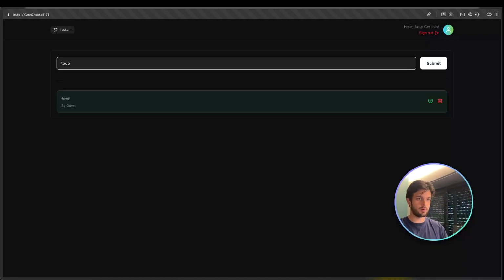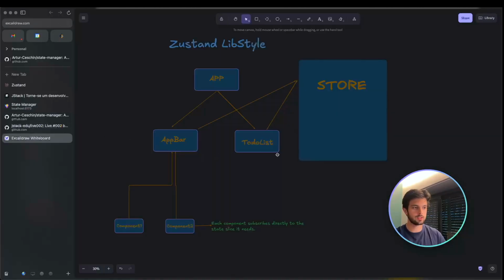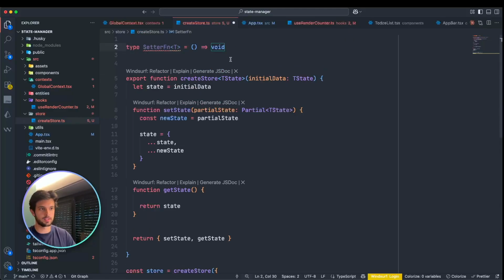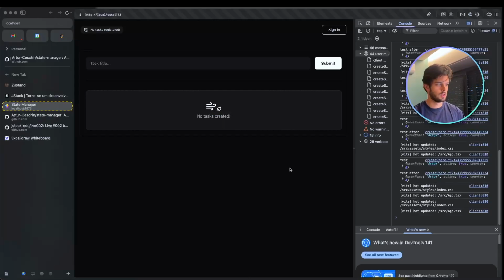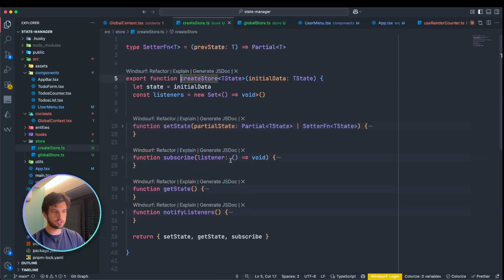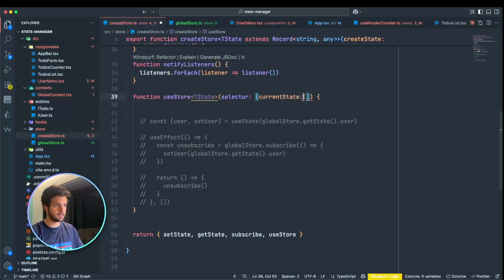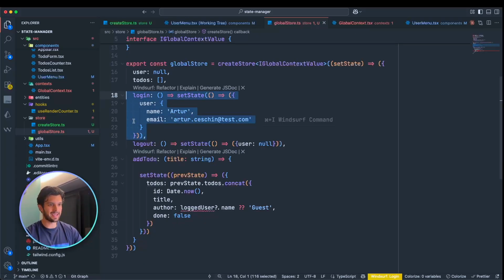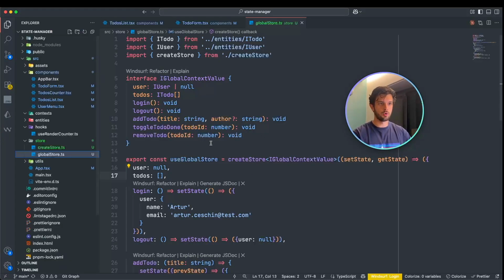Let's understand how libraries like Zustand work by implementing and refactoring this React App ⚛️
In this project, we’ll start with an existing Todo app that uses the Context API to manage state across components. Step by step, we’ll refactor it into our own custom state manager, following the same core principles that libraries like Zustand use under the hood.

By the end of the video, you’ll understand how state management really works in React, no external libraries, just pure JavaScript with Typescript and React hooks.

Chapters:
00:00 - Introduction to the App
09:00 - Diving into the code
22:00 - Observable pattern
27:00 - Refactoring components
56:50 - Implementing and checking re-renders